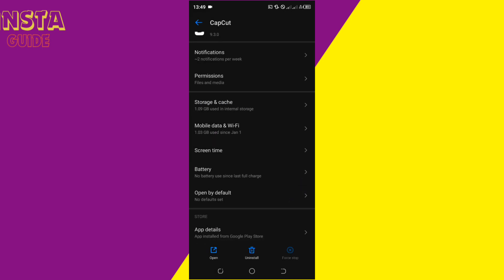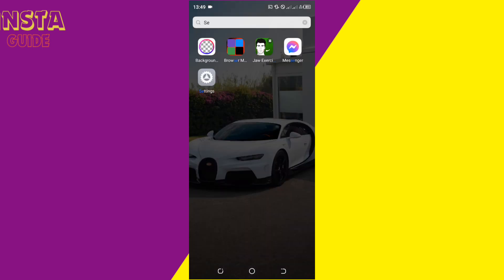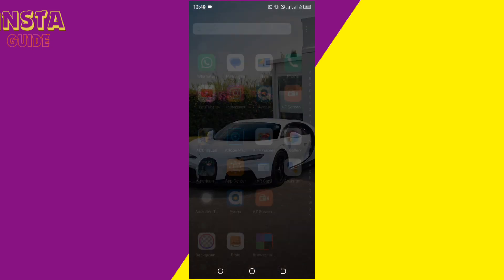How to Fix Text Glitch Problem on Capcut ( Final solution)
how to Fix Text Glitch Problem on Capcut